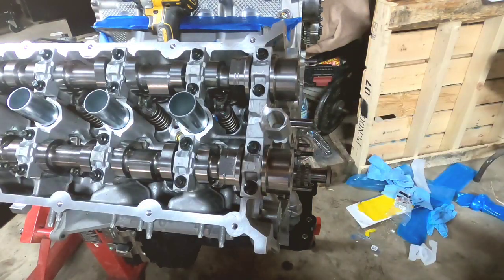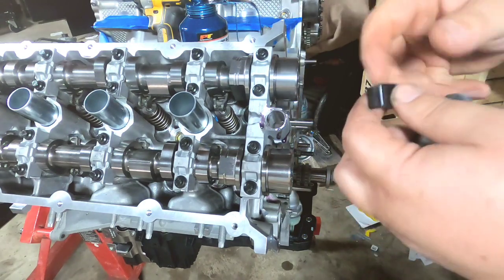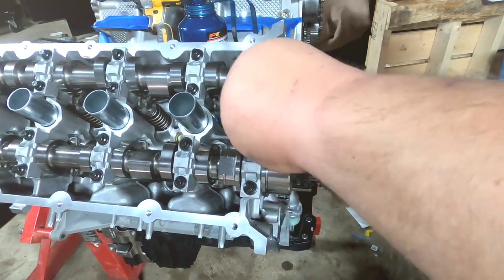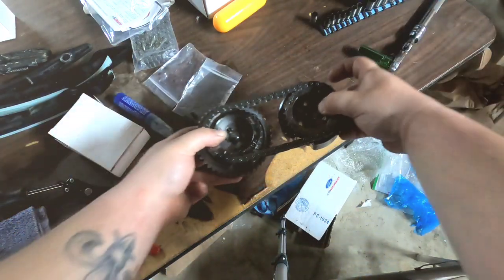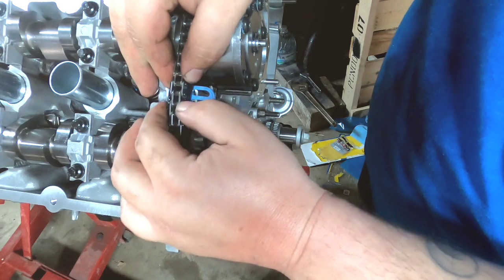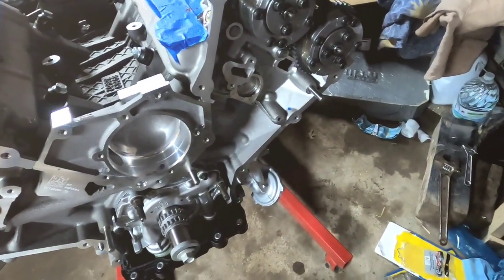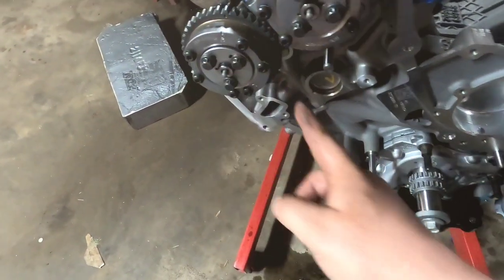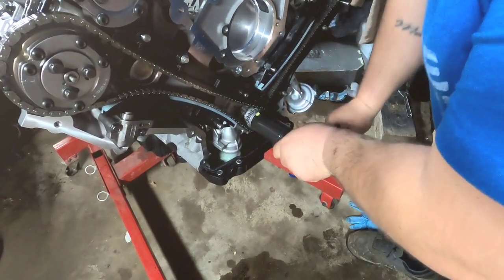Timing my 5.0 3-2-1 Coyote Engine (Gen 3 short block, Gen 2 heads, Gen 1 stage 3 comp cams)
This is a quick video of me timing my 3-2-1 coyote engine. I used Gen1 timing procedures because my car is using a Gen1 ecu. For a detailed video of how to time any generation coyote engine, I'll refer you to speed addict 731